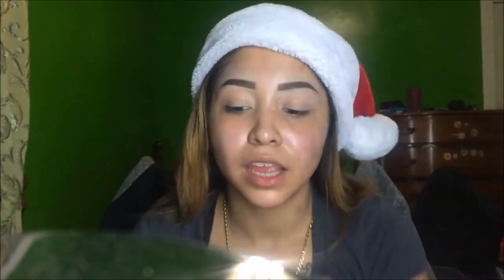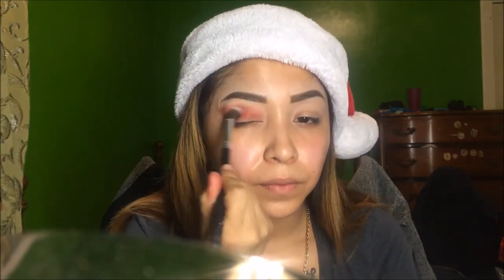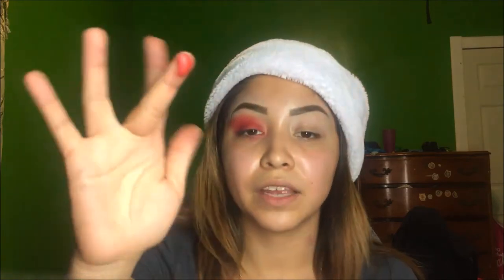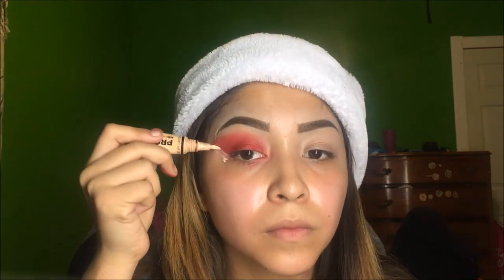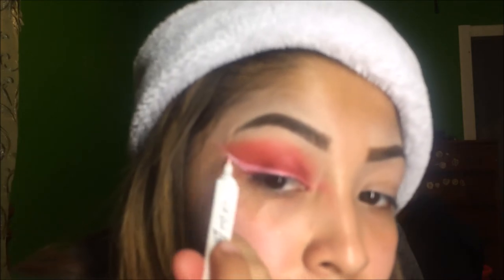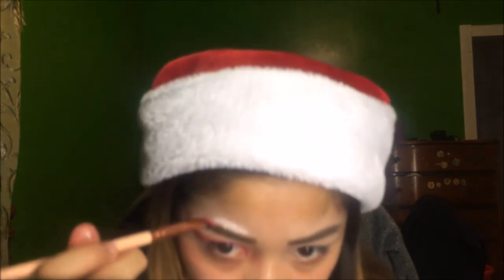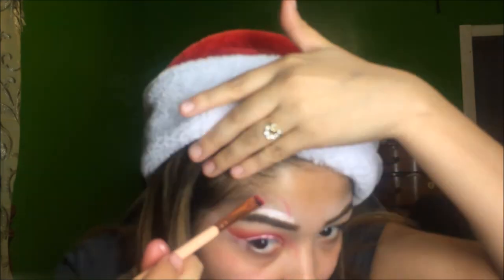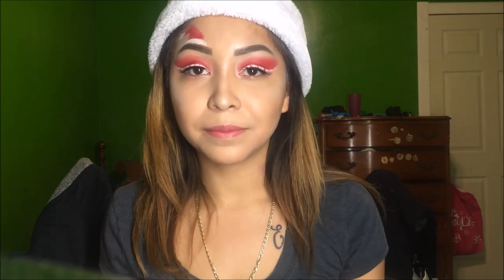Candy Cane & Santa Hat Look (12 days of Christmas Day 2)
Brows : Abh Dip Brow Pomade Soft Brown
Lashes: Ardell Wispies
Eyeshadow Pallet : Morphe 35O2
Liner : White Liner From L.A Girl / Red Liner From NYX
Abh Powder Contour Kit Light to Medium
Highlight : Laura Geller Diamond Dust